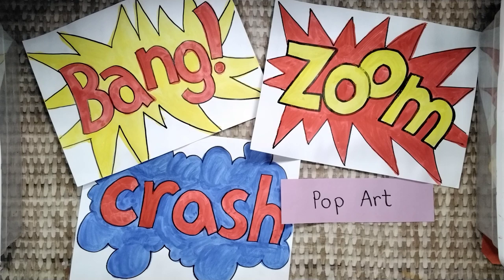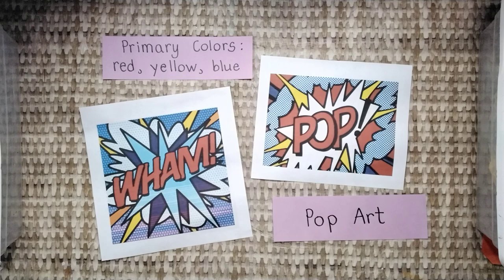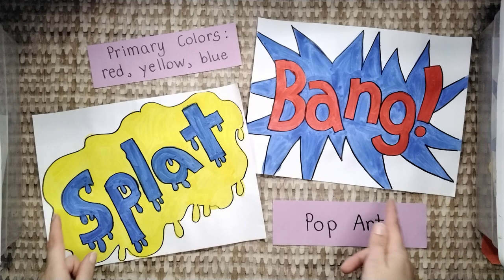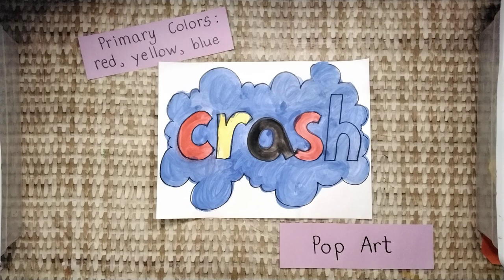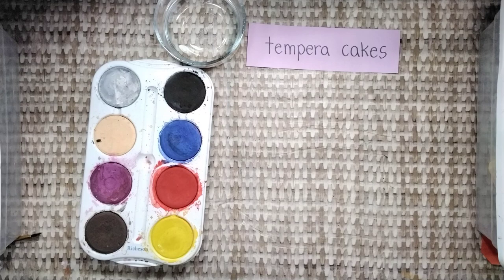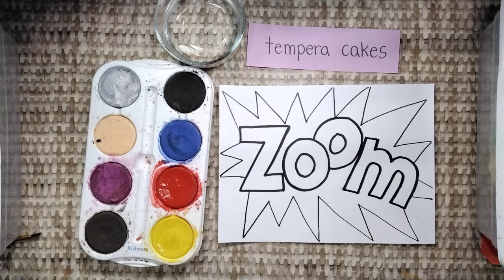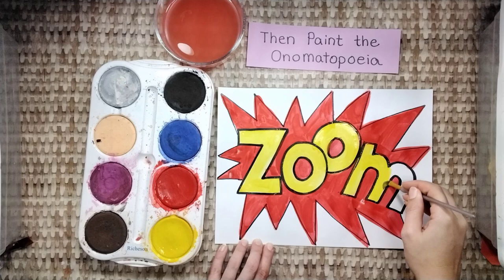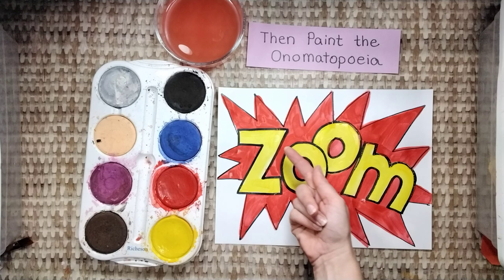Painting: Pop Art Words: background and onomatopoeia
How to paint a Pop Art word using primary colors.